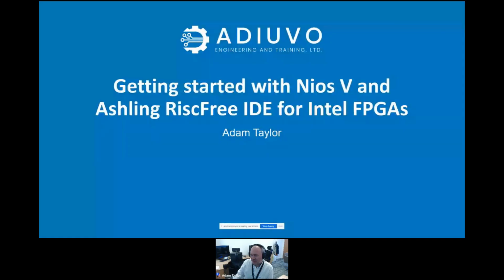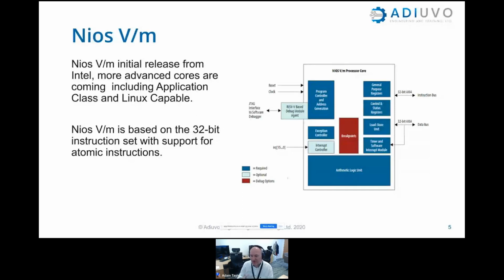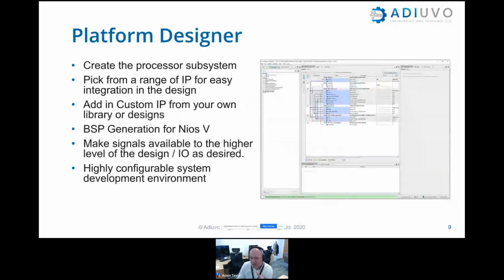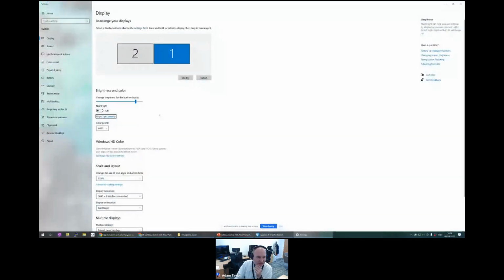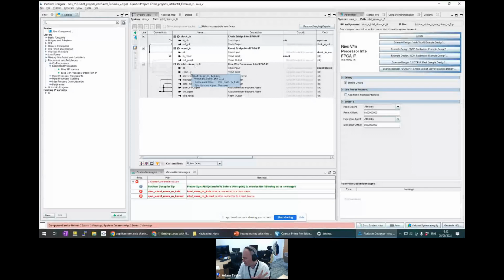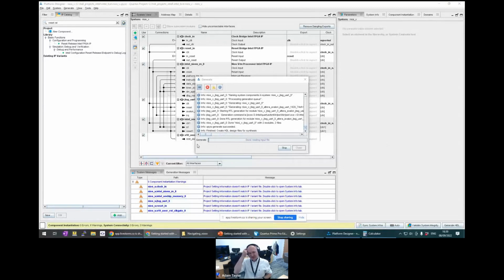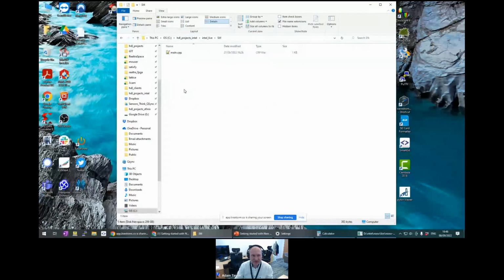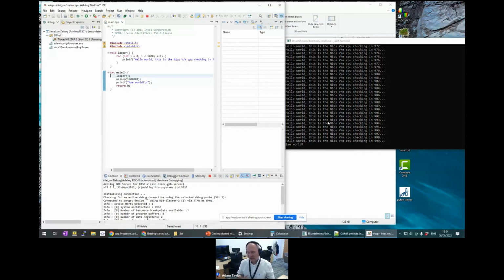Navigating Nios V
Live workshop replay on how to recreate the Intel Nios V RISC V based processor in Intel FPGA